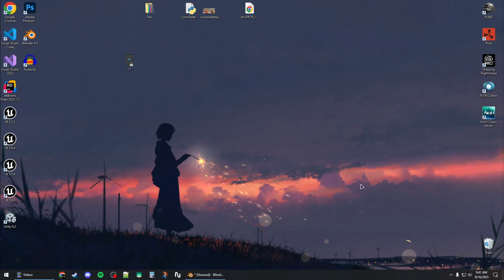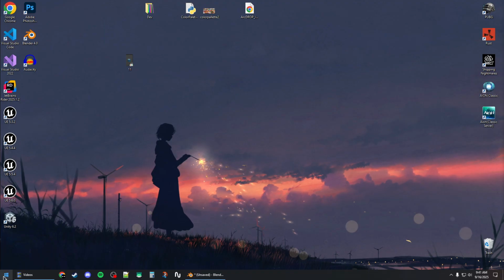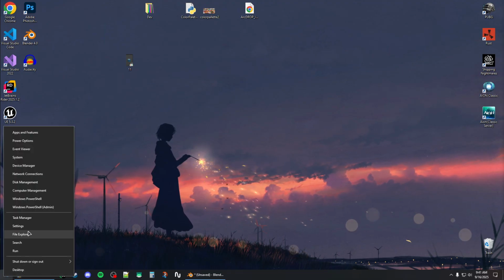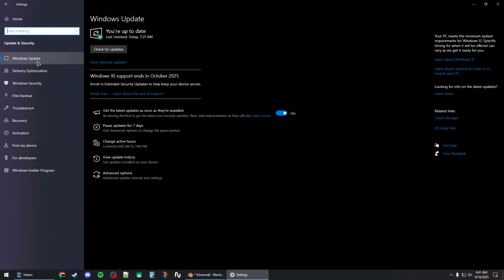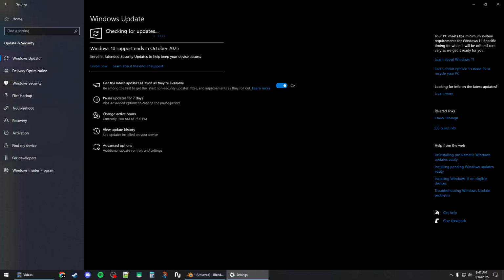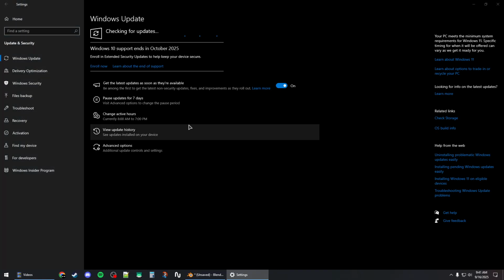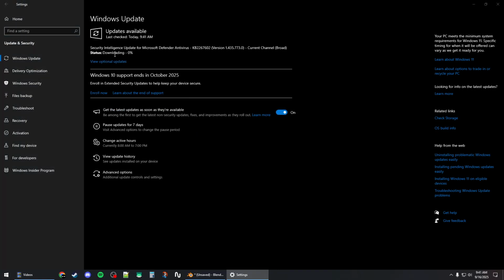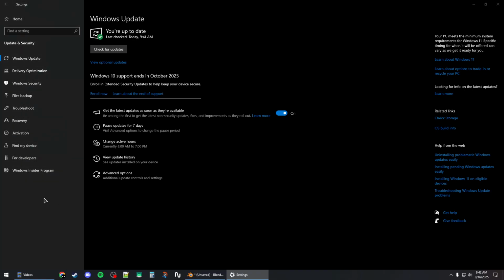How To Update Windows 10 & 11 Computer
Learn how to easily update your Windows 10 or Windows 11 PC to get the latest security patches, new features, and performance improvements. This step-by-step guide covers checking for updates, installing them, and troubleshooting common update errors to keep your computer running smoothly and securely.